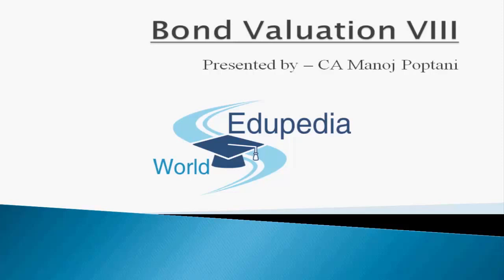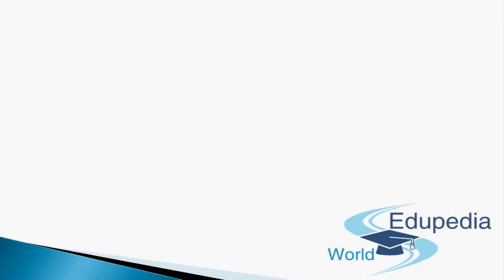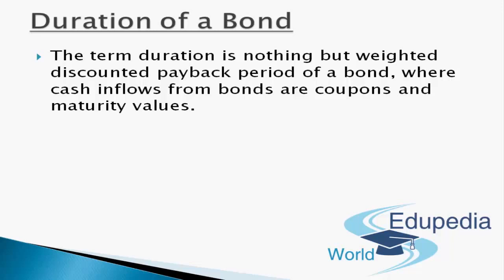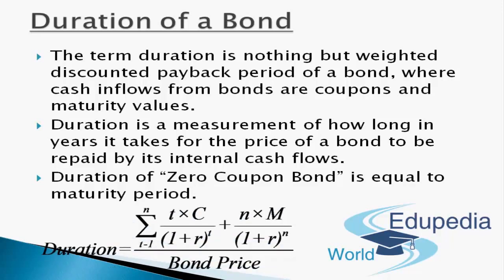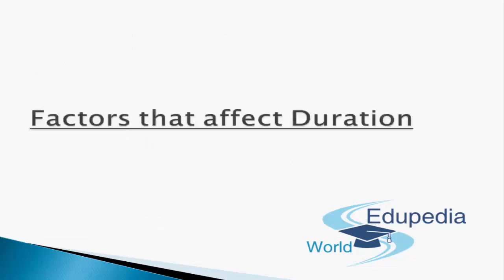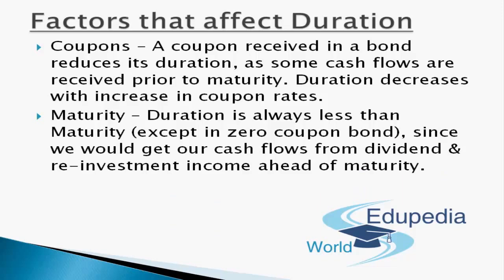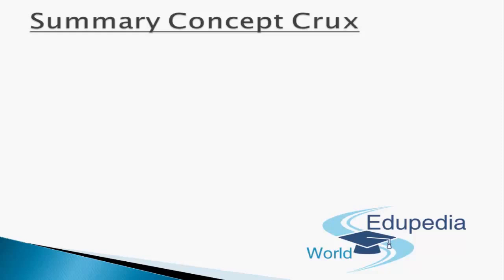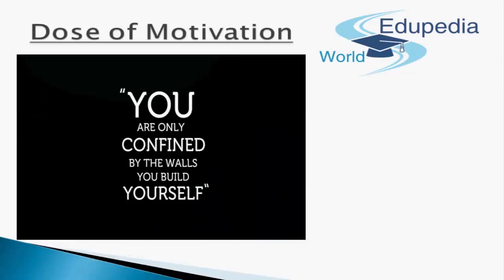Bond Valuation | Bond Duration & Calculation | Bond Portfolio Duration & Calculation | Part 8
Strategic Financial Management : Chartered Accountancy;

Revision : 00:00:20- 00:03:27

Topic Covered :

1. Duration of a Bond : 00:03:32 - 00:07:54

- A weighted discounted payback period of a bond, where cash inflows from bonds are coupons and maturity values

2. Steps of Calculation of Duration : 00:07:54 - 00:10:57
- Summary
- Example

3. Duration of a Bond Portfolio : 00:11:05 - 00:12:34
- Example

4. Factors that affect Duration : 00:12:39 - 00:14:55

~ Summary Concept Crux

for more videos on Strategic Financial Management;